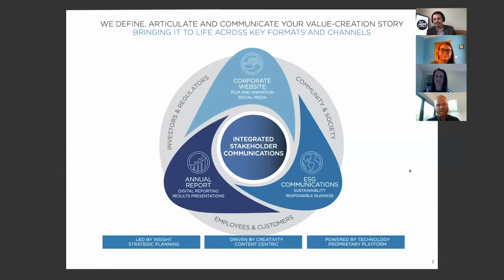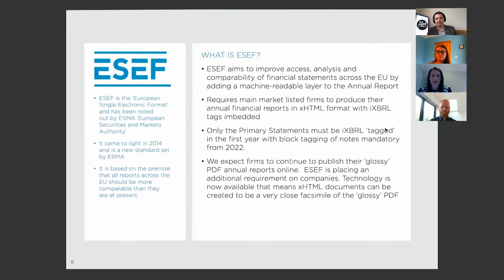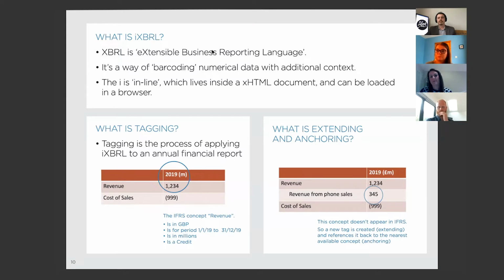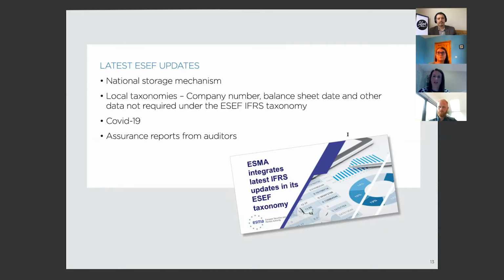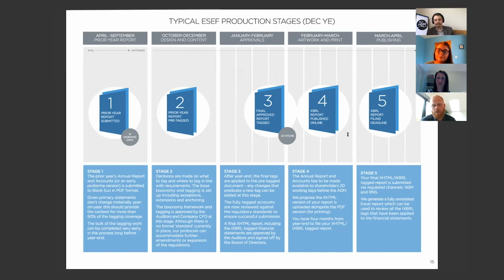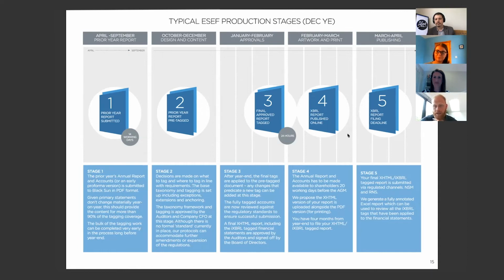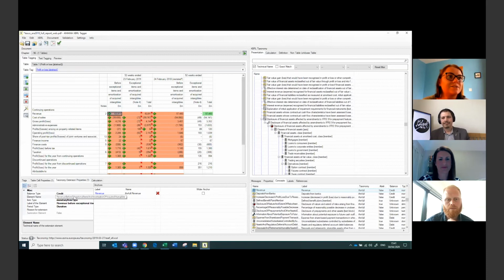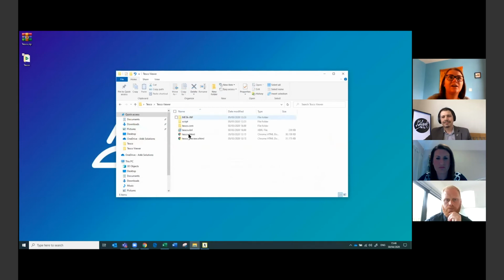Black Sun webinar | A Practical Approach to ESEF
As the UK was in the EU on 1st January 2020, all UK main-market listed companies are required to conform to the European Single Electronic Format (ESEF) legislation despite Brexit.

This means that listed companies governed by EU rules will need to produce annual reports in this new digital format. We will demonstrate and walk through the annual report process, identifying the various ESEF touchpoints, from the tagging of the financial statements to the integration of your XHTML report into your corporate website

During the webinar we will discuss:
– How this will look from a practical perspective
– Provide you with a demo prototype example
– Recommendations and guidance on next steps

Annual Reports are going digital, so please join Black Sun and Arkk Solutions to see how we can help simplify this process and make your annual report fit for new legislation!